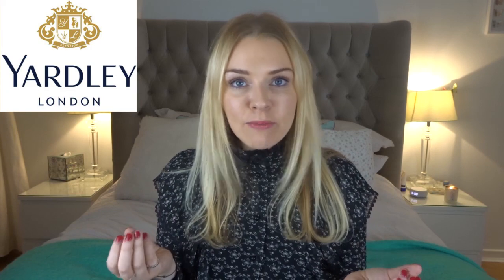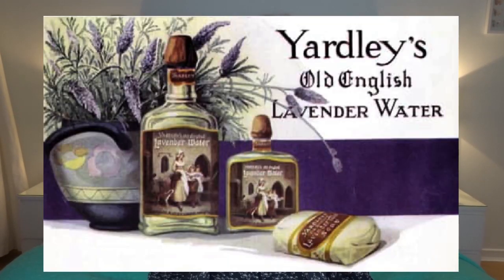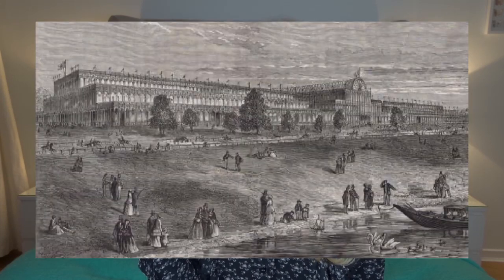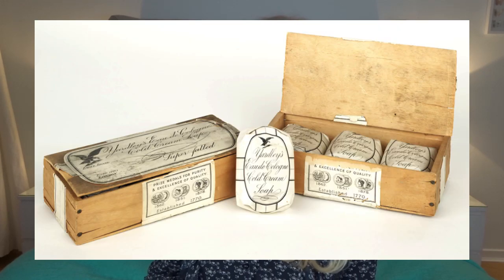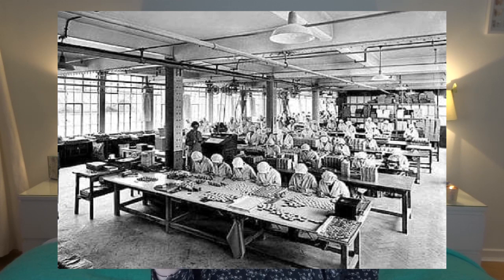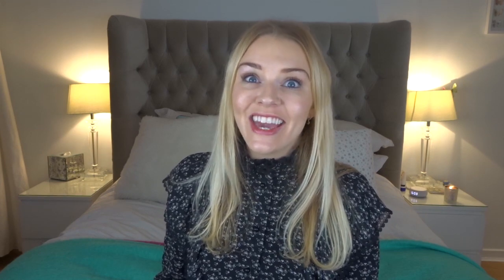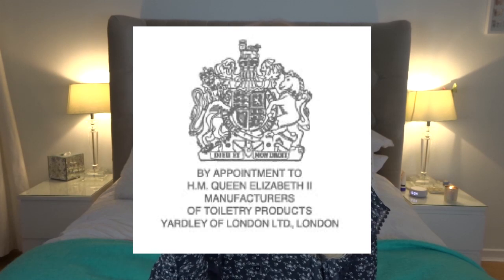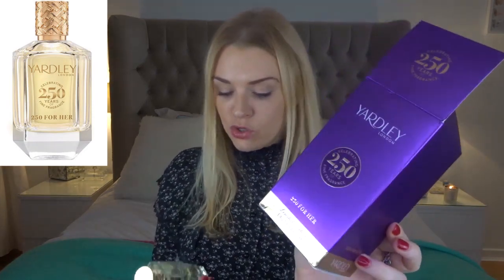OLDEST FRAGRANCE BRAND!? 250 YEAR OLD YARDLEY PERFUMES | CRUELTY FREE & VEGAN | Soki London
Some of my other Vegan & Cruelty Free perfume review videos...